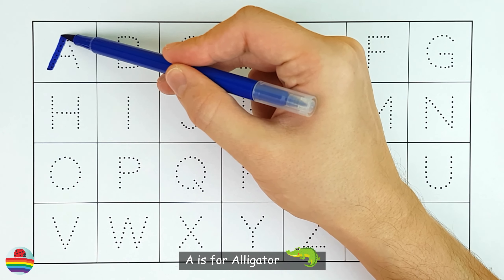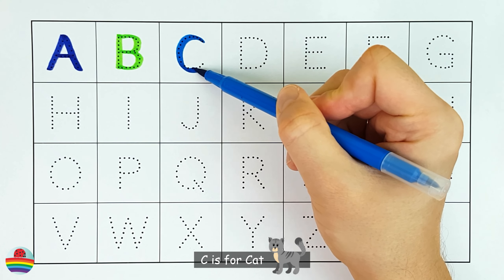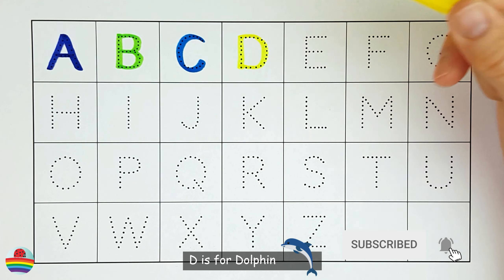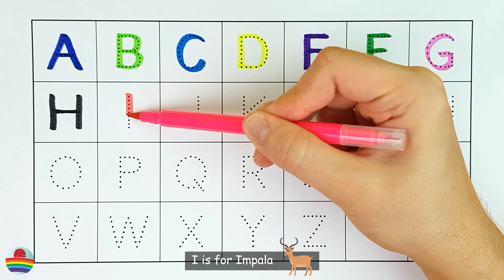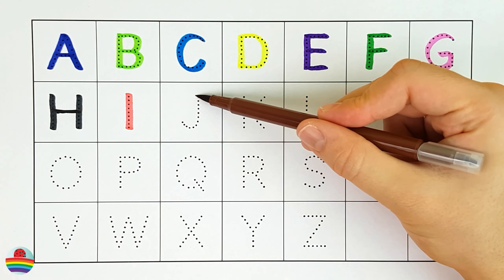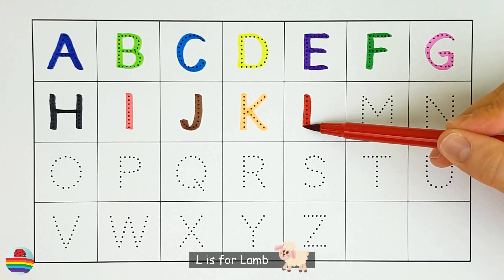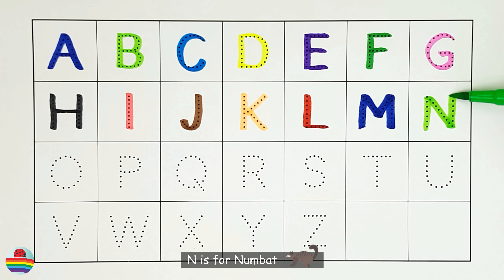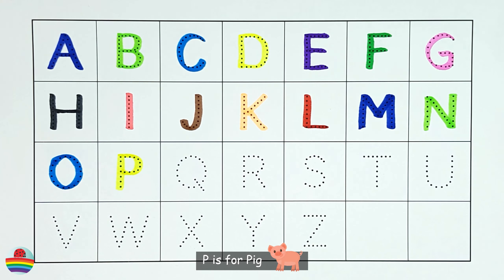Learn to Write the English Alphabet in a Fun Way